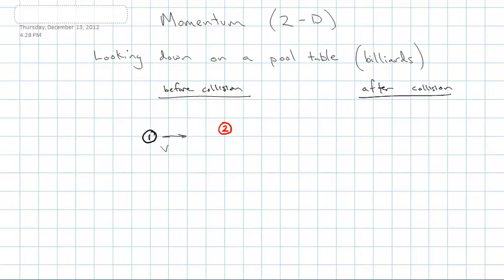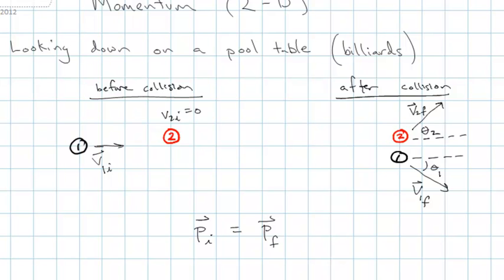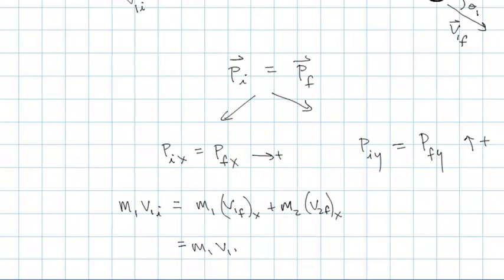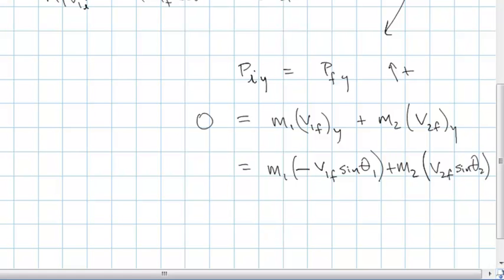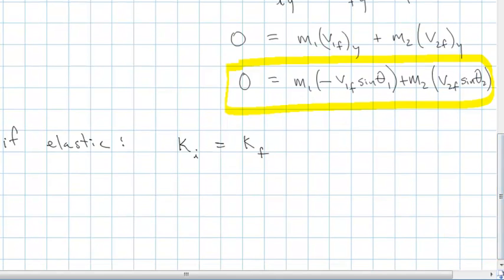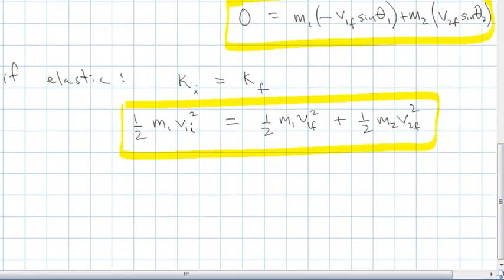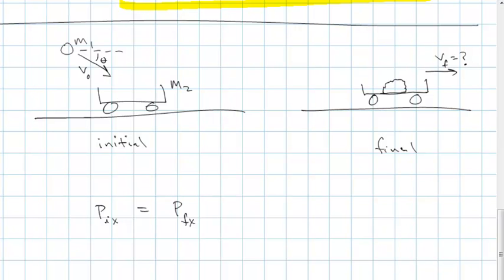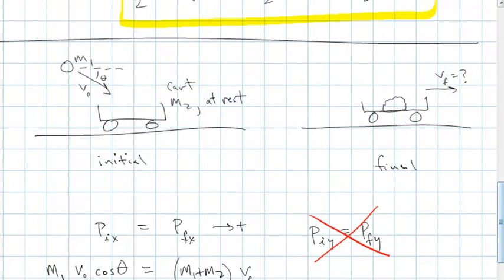lesson5_momentum_intro_3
2-D momentum introduction